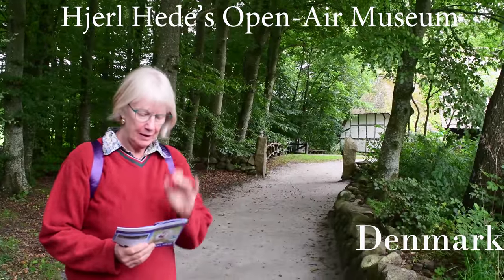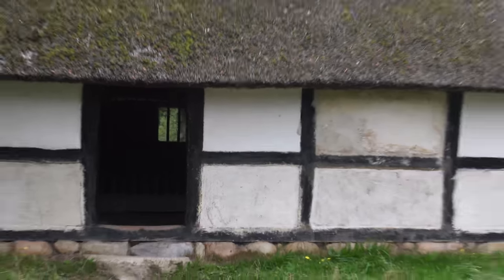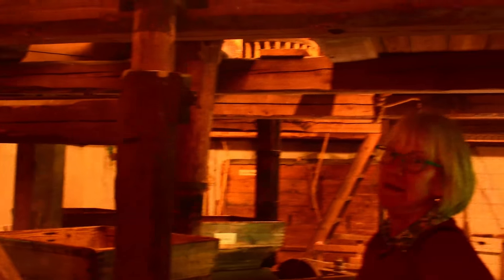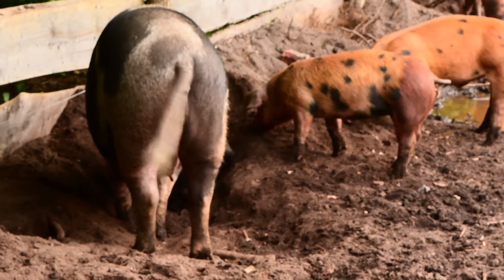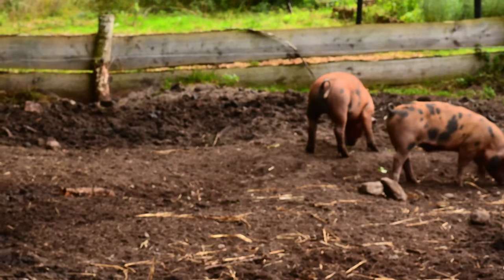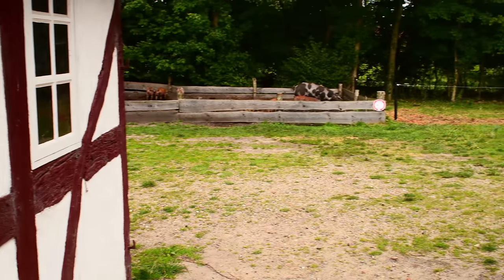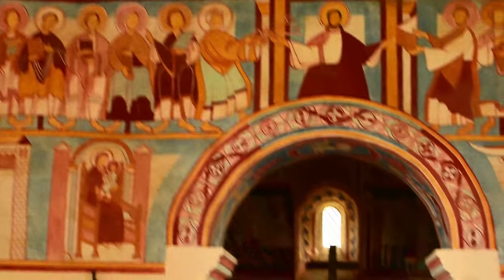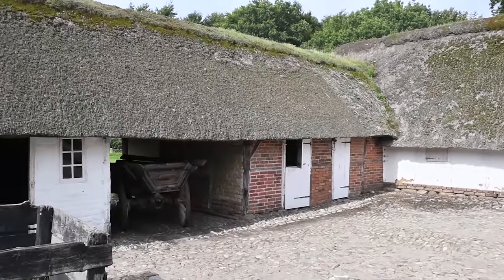Hjerl Hedes Open Air Museum Denmark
Hjerl Hede’s Open-Air Museum is an officially recognized privately funded theme-specific museum for cultural history. The museum consists of the Old Village, the Jutlandic Forestry Museum, and the Museum for Peat production. More
than 50 different buildings can be seen at Hjerl Hede’s Open-Air Museum, showing the style of building and furnishing
in the rural areas, as well as showing a number of elements which are characteristic for the surroundings of an old Danish
village. Among these are the rural craftsmanship.